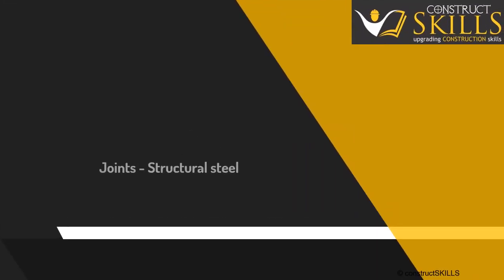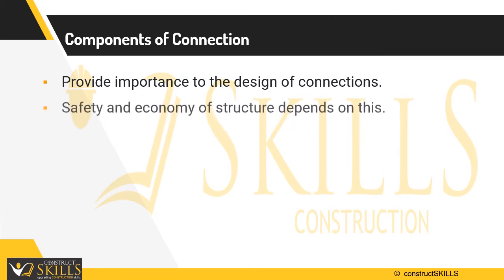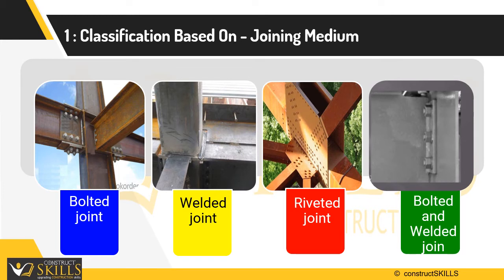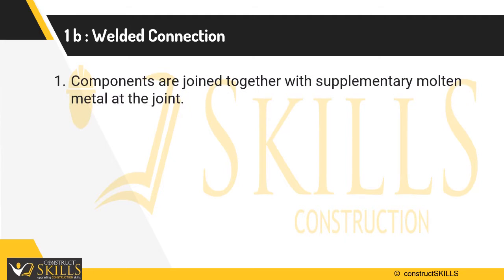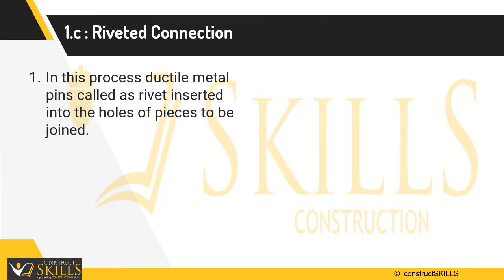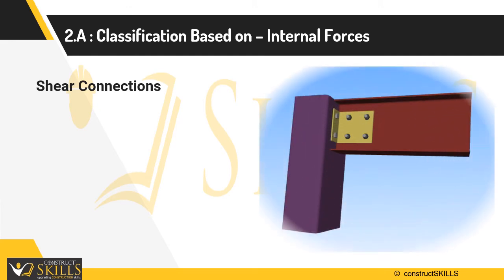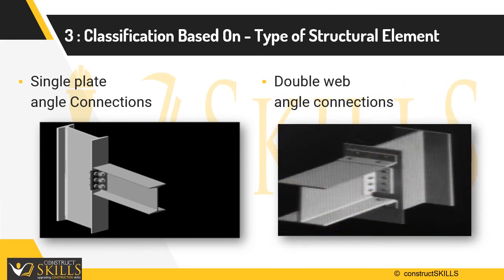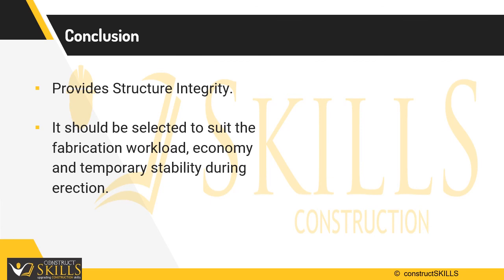Joints in structure steel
This video will provide the basic knowledge regarding joints in structural steel, And the Components use  for connections, Different Classification of joints connection in detail with their advantages and disadvantages.